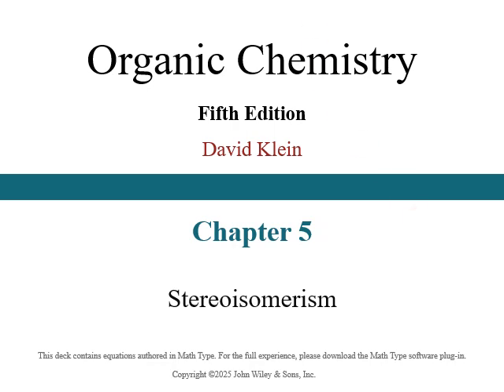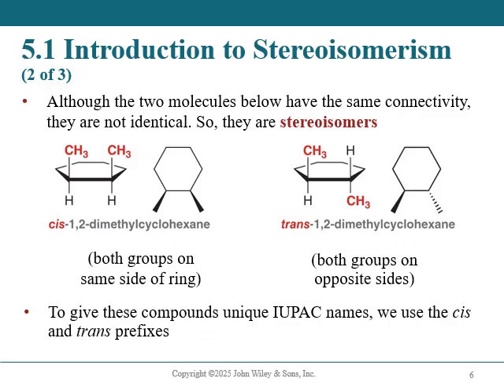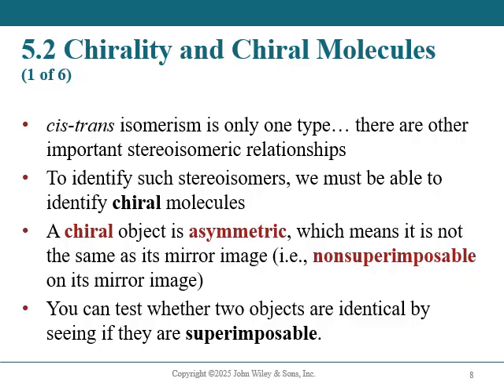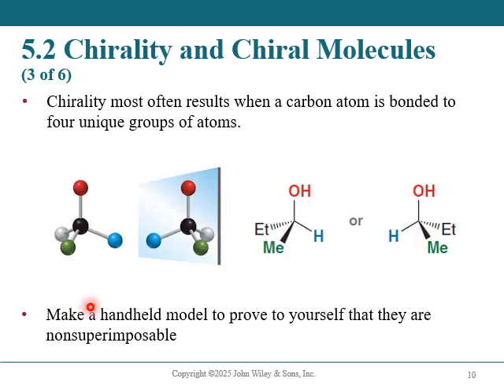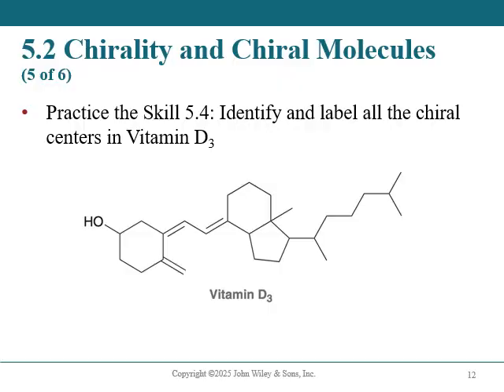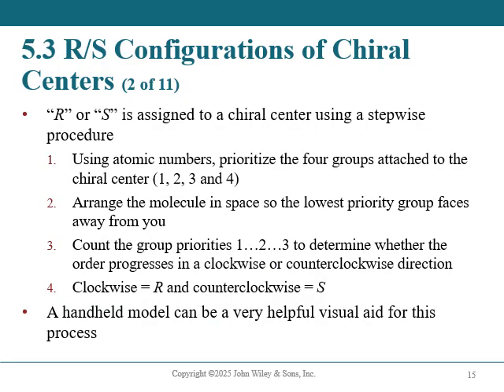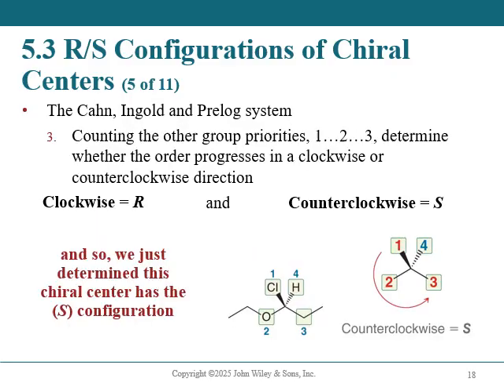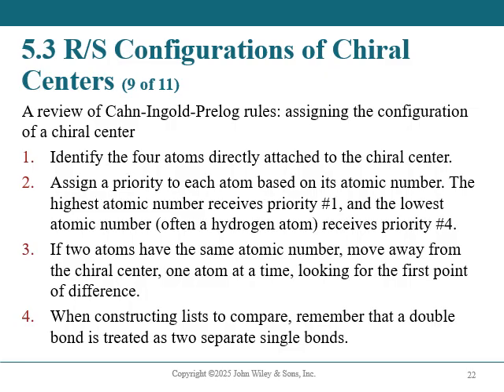CHEM 3010 Chapter 5 part 1